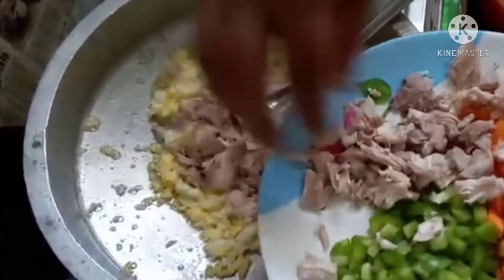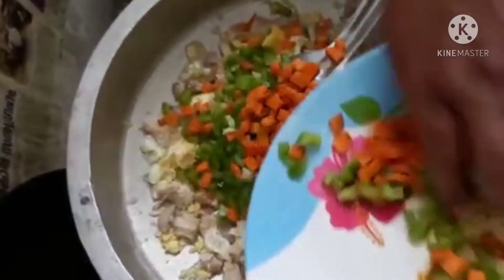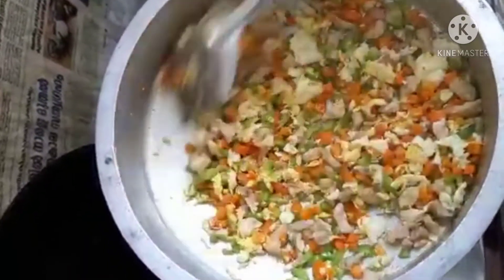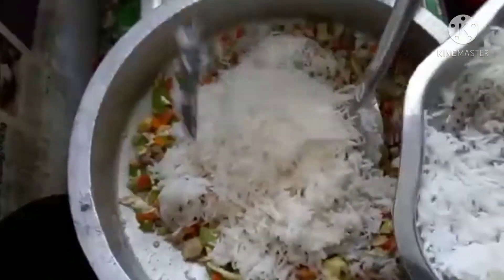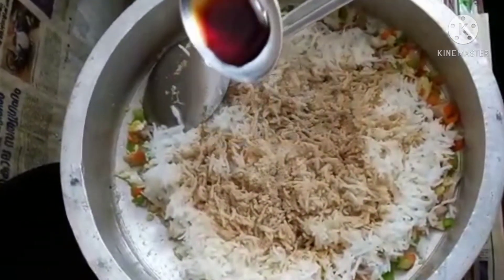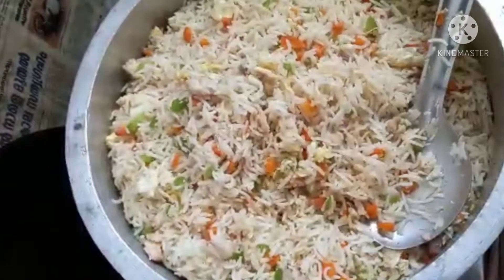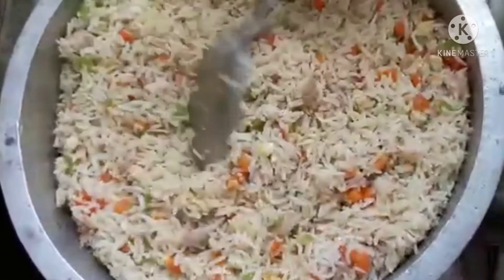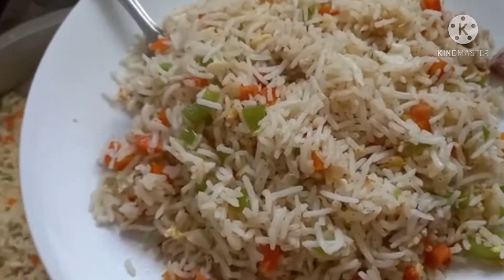Chicken Fried rice| Fried Rice Recipe Malayalam|how to make chicken fried rice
Chicken fried rice🐔👇👇👇

chicken fried rice Malayalam
how to make chicken fried rice
home made chicken fried rice
egg fried rice
easy chicken fried rice make video

chicken fried rice make video:-

oil 🛢️
egg 3 🥚
bolid chicken 🐔
Capsicum
carrot 🥕
basmati rice 🍚
Soya Sauce
white pepper
salt, sugar
tomato sauce
chilly sauce

try at home very tasty😋 chicken fried rice

Name: Naveen
face book id: Naveen J